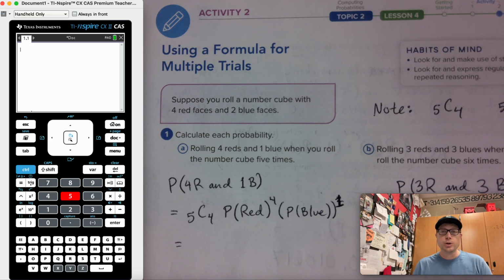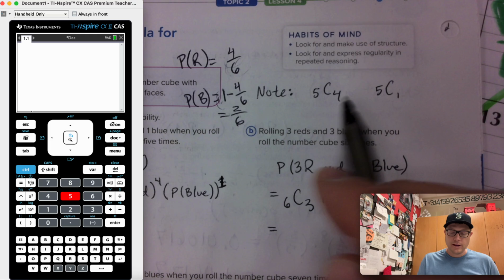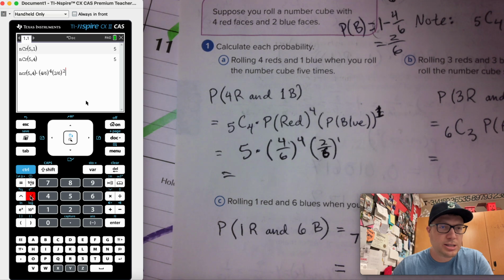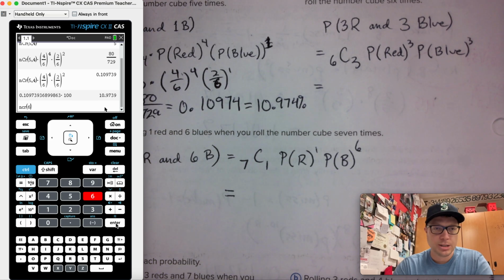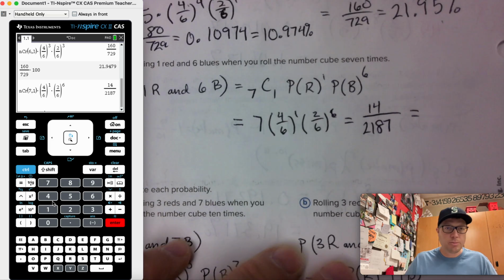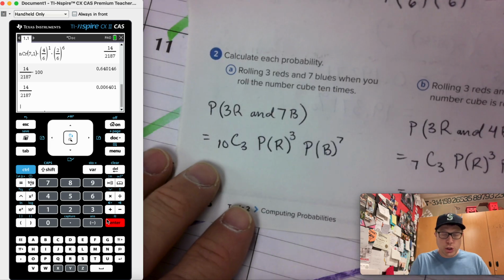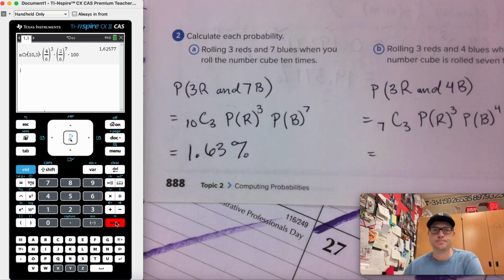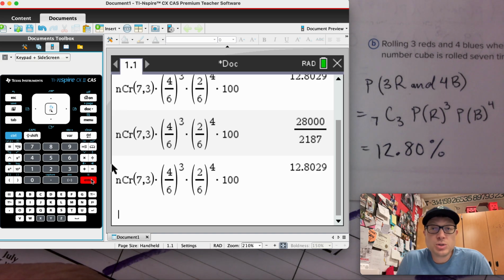pg 888 GM5T2L4 Independent Trials Activity 2